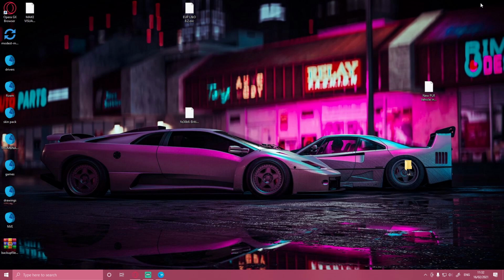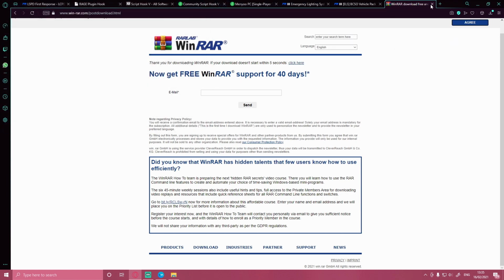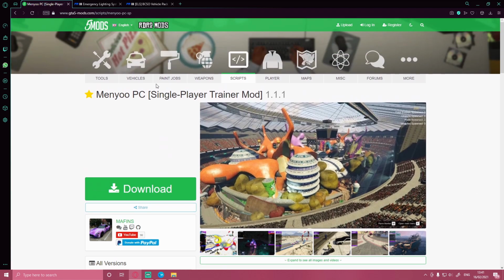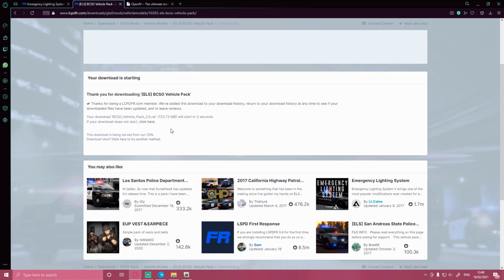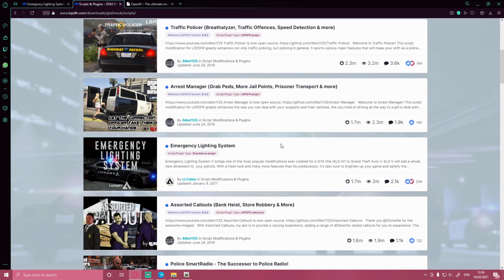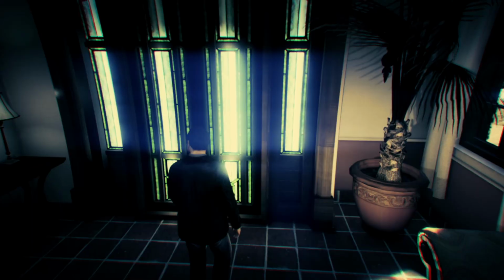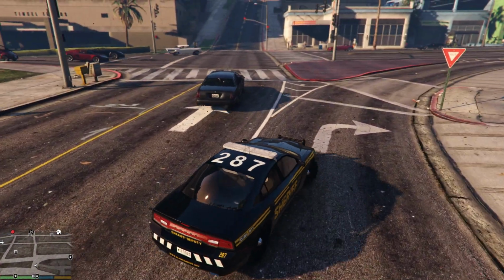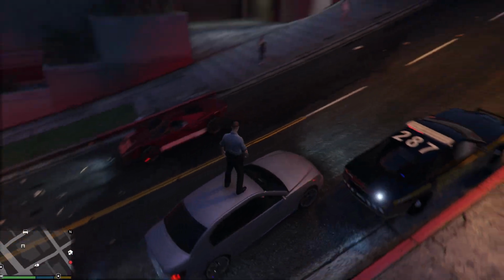How to install LSPDFR 0.4.8 Full tutorial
Epic-
ProgramFiles/Epic Games/GTA V
Rockstar-